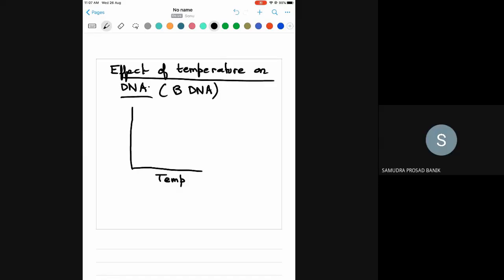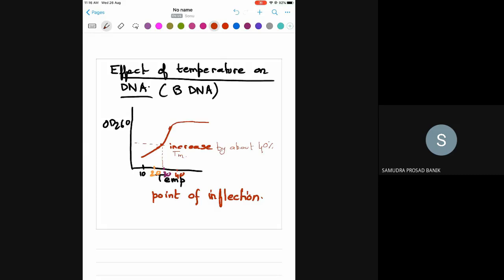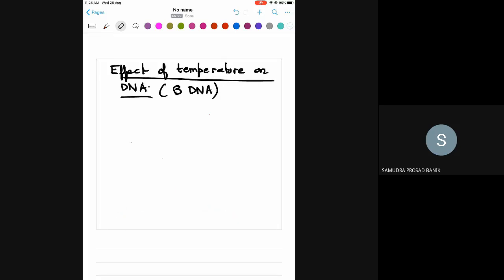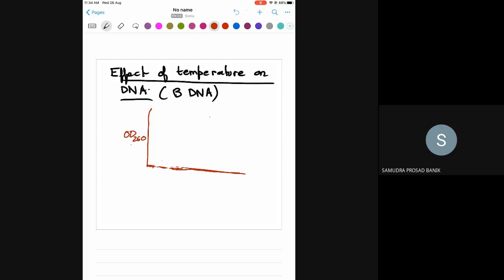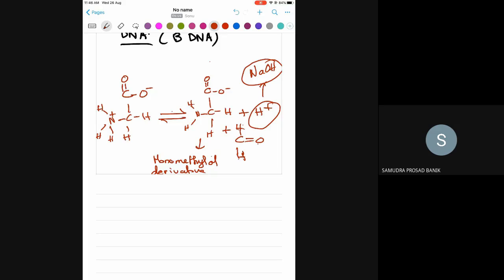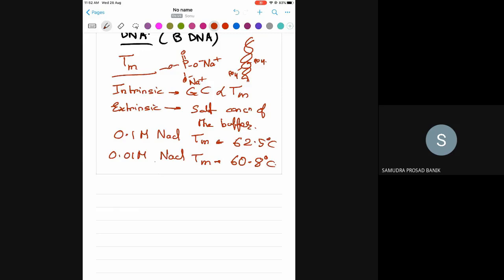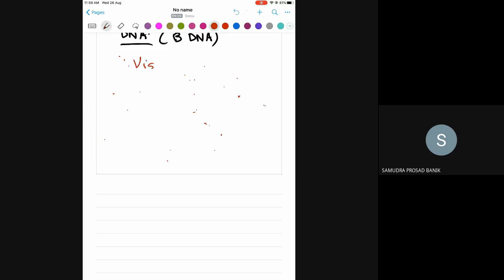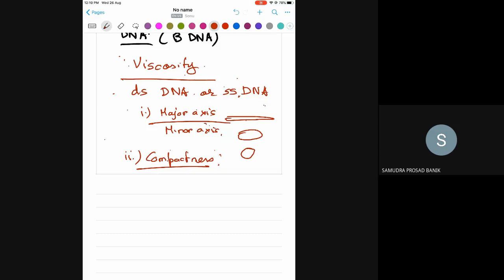DNA Structure Practical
This session explains the thermal denaturation of DNA and physicochemical changes associated with it.